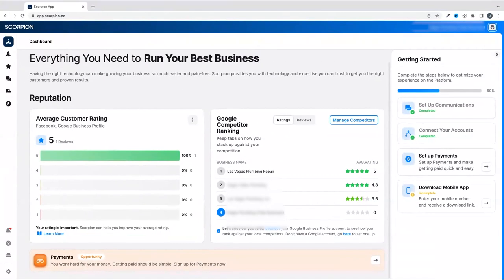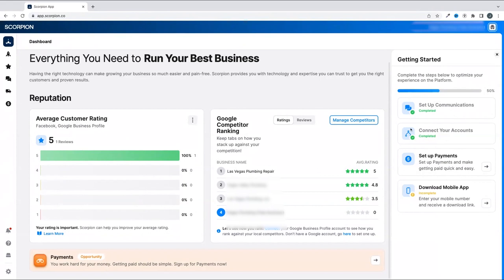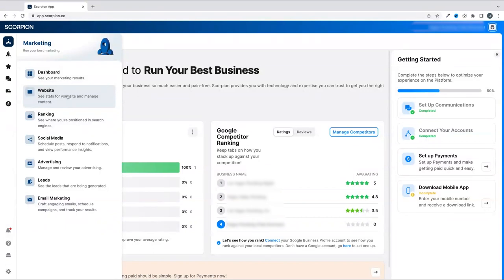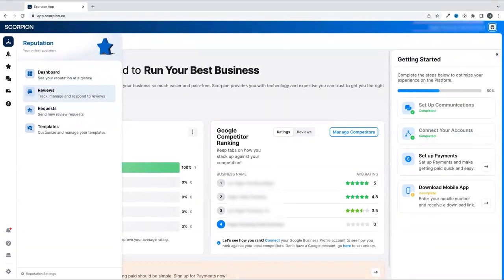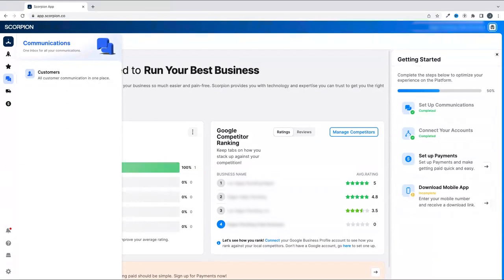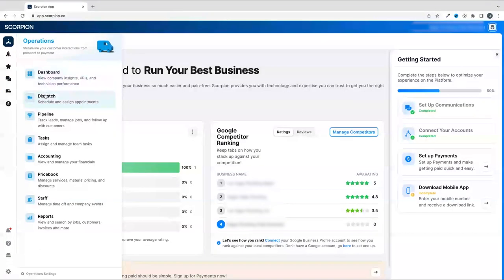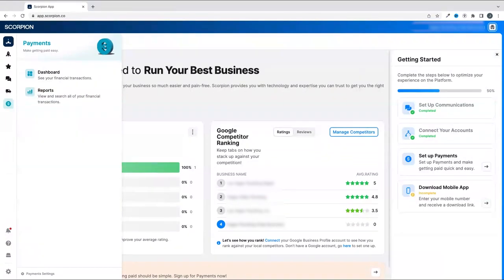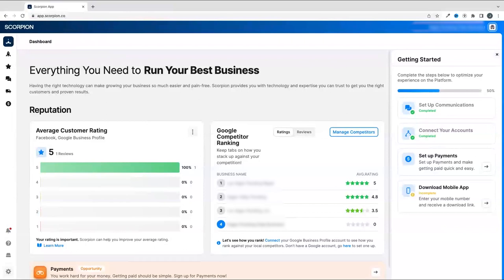Scorpion Suites Walkthrough | Product Education